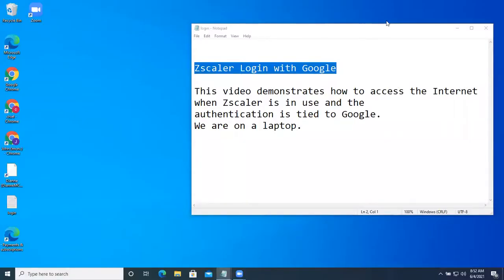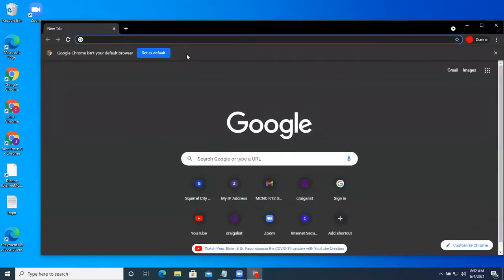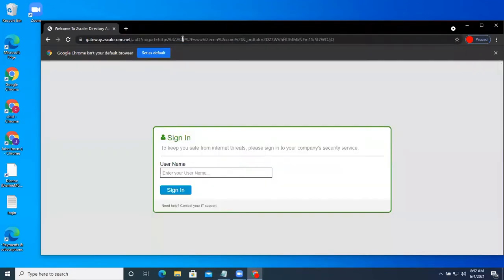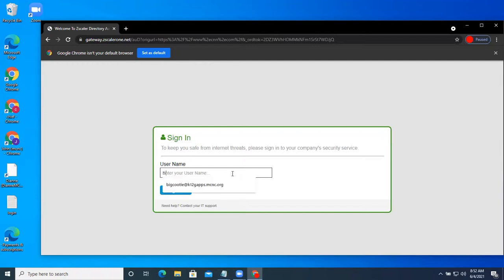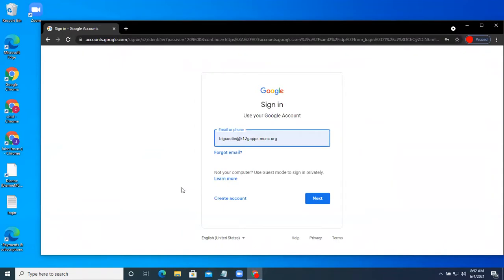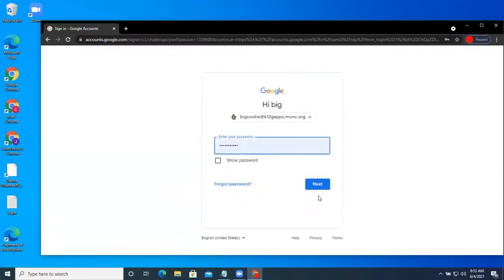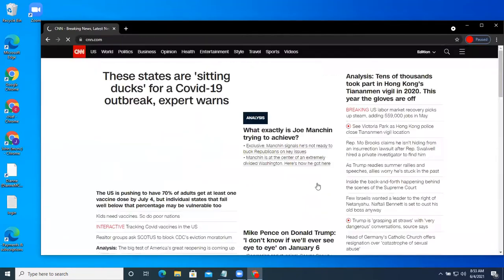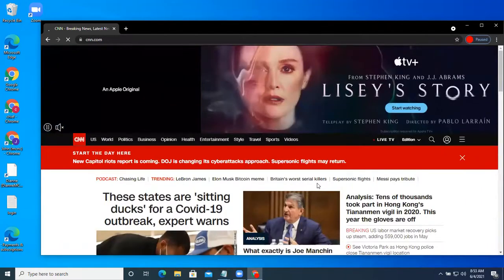Zscaler Login with Google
This video demonstrates how to access the Internet
when Zscaler is in use and the
authentication is tied to Google.
We are on a laptop.